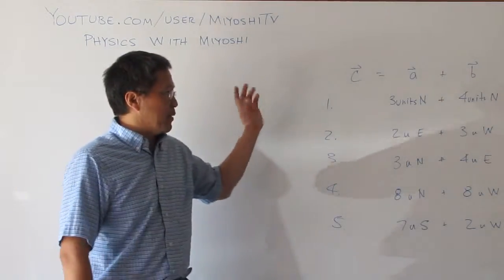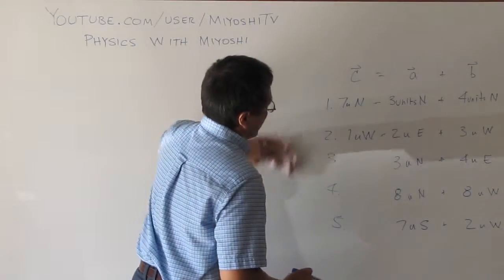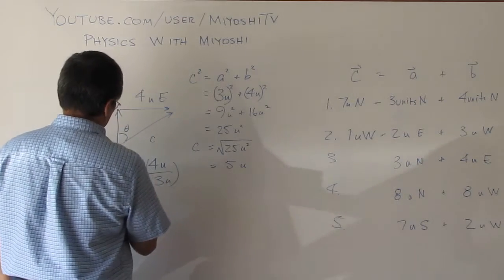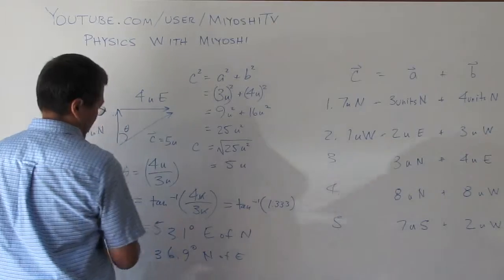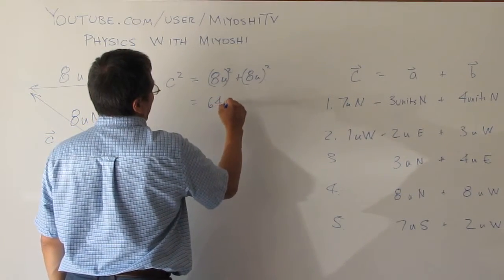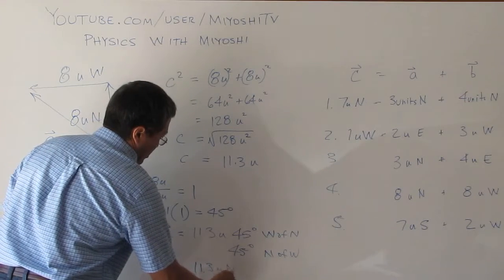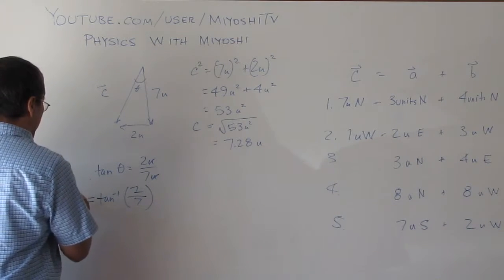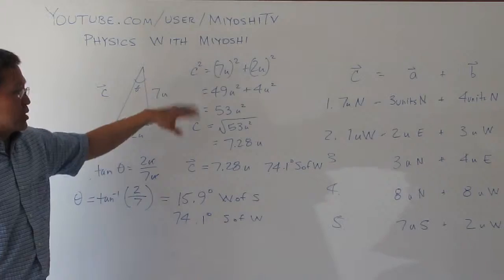Physics with Miyoshi - 001-03 Vector addition examples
Physics with with Michael T. Miyoshi on MiyoshiTV - Vector addition examples

Follow vector addition examples.